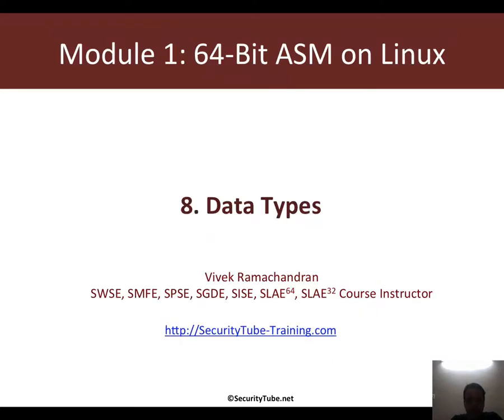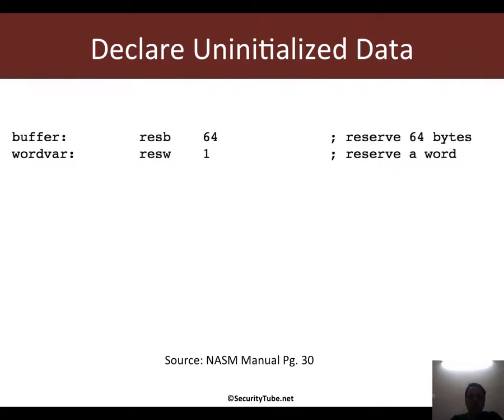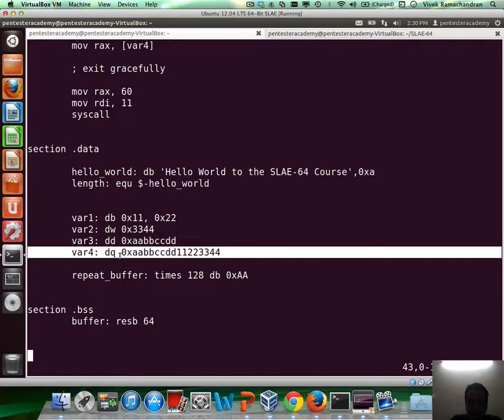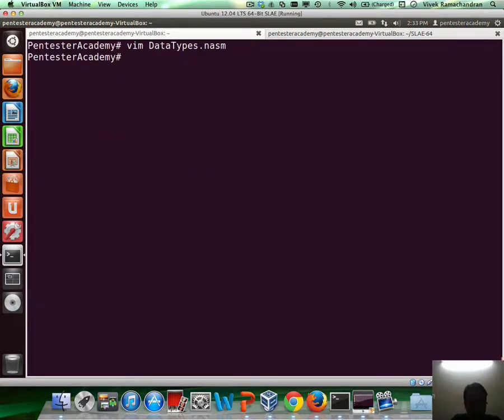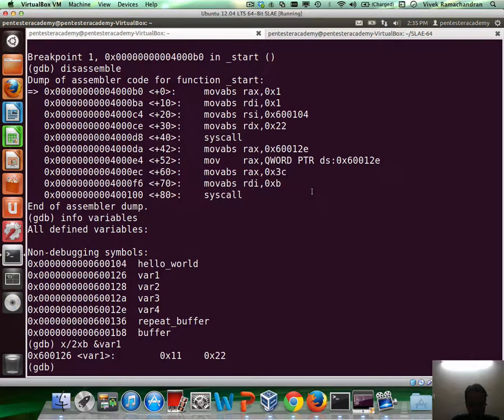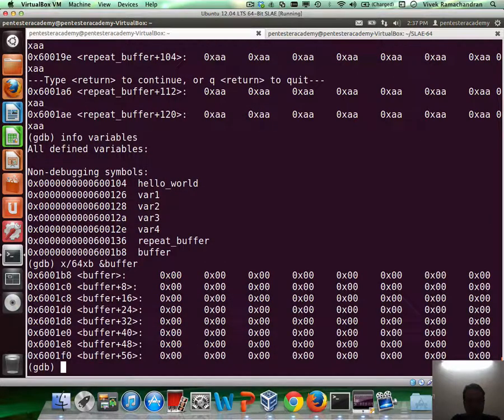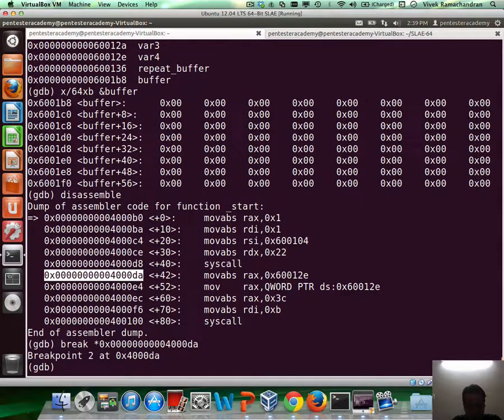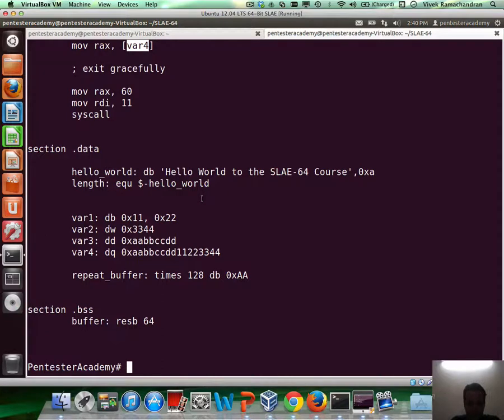009 data types